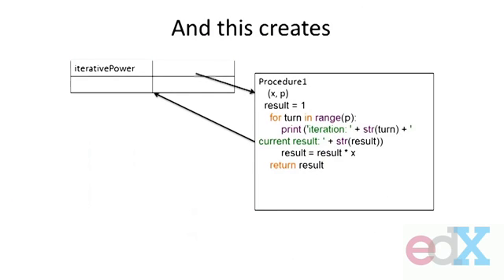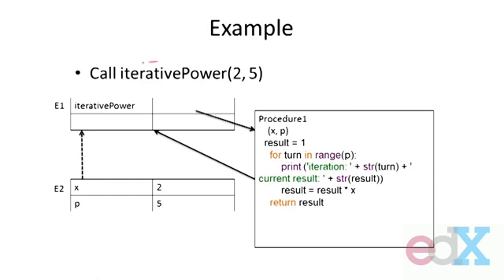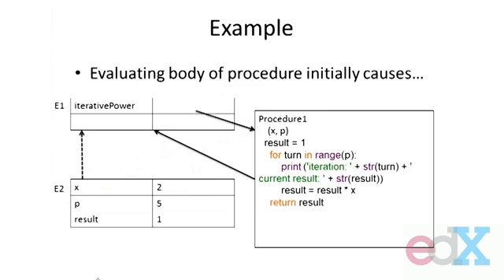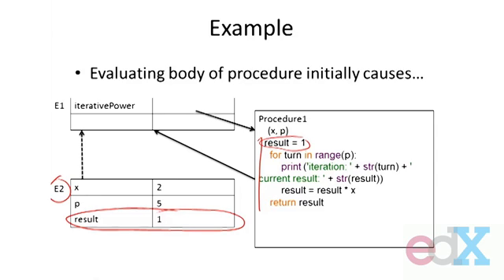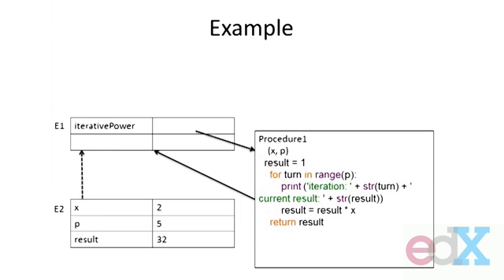Python functions: Scope of variables